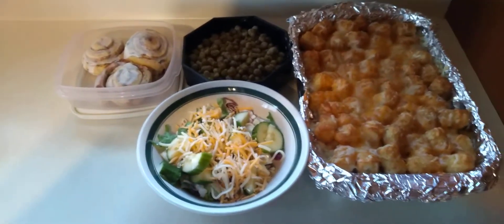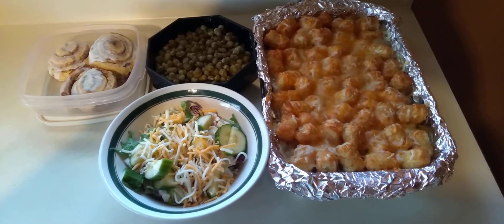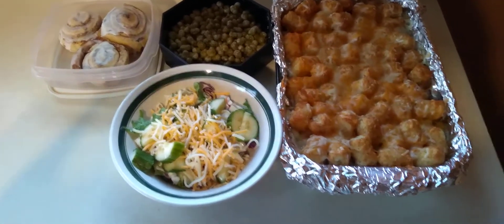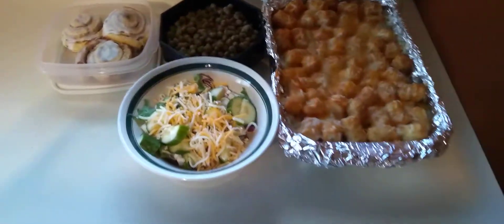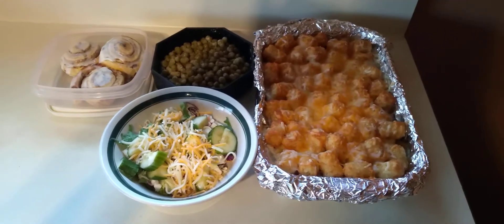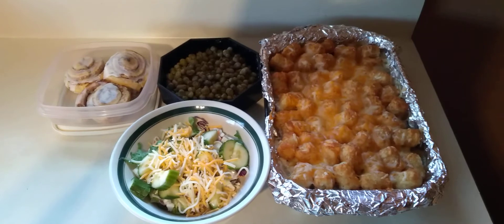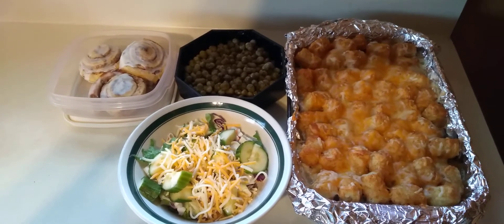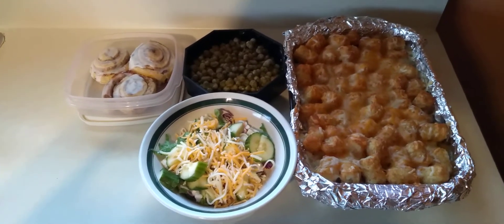Saving Money Eating at Home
another of my Frugal ways that I save money, and I don't just mean save it put it away never look at it again unless that's how you like to do it, invest in stocks or start a Roth IRA if you don't have and Ira pay off your credit cards by snowballing them would be the first thing to do or a million other things you can do with that money you were going to buy McDonald's for the fourth time this week, every time you think about doing that buy a present ahead for Christmas. But don't forget to indulge yourself sometimes but looks of those discounts look for those coupons look for specials like early bird specials or weekend specials stuff like that and still go out but be smart about it make sure that eating out a special and not just the norm. and if you really can't cook or don't have time to cook it's still better to stop and grab that rotisserie chicken at Sam's Club with a couple sides and a bag of rolls